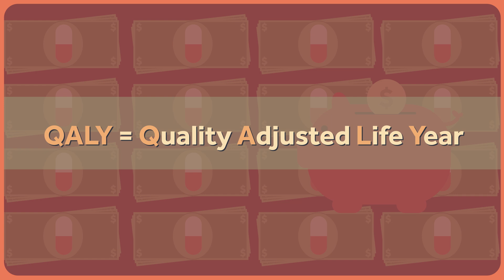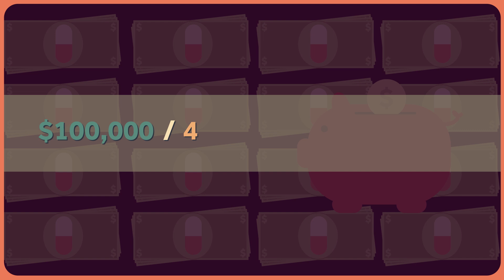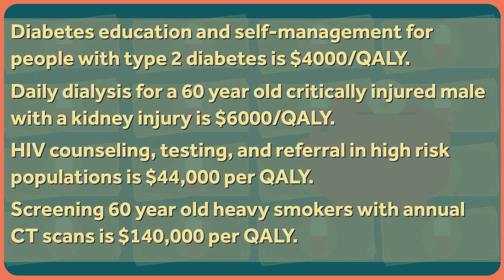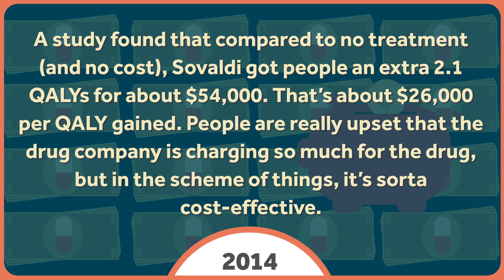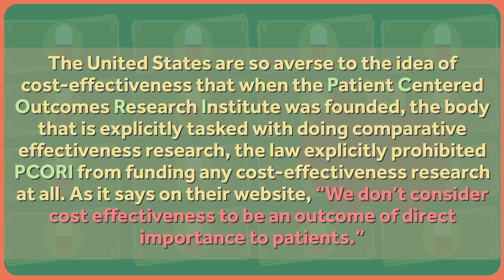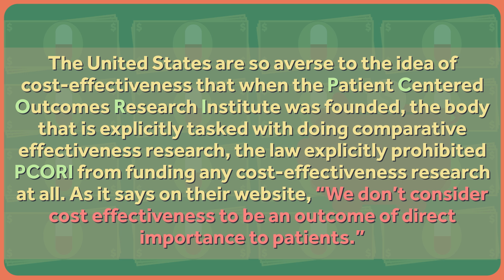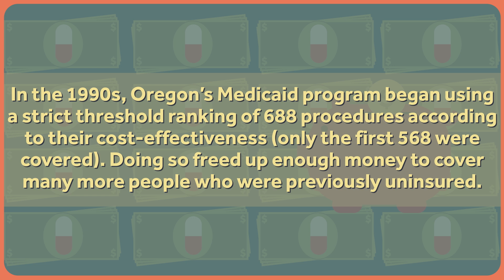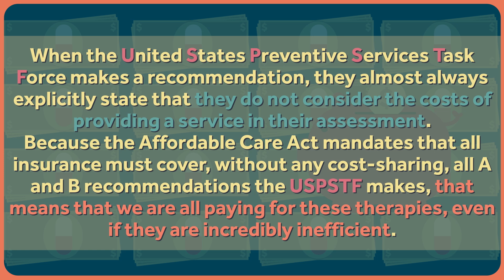Cost Effectiveness in Medicine is not a Dirty Word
Healthcare Triage has merchandise! Beautiful mugs and posters designed by Mark Olsen!

Last week, we discussed how to measure the utility value of different health states. These can be used as a proxy for quality in measuring how effective therapies are. How? That's the topic of this week's Healthcare triage.

For those of you who want to read more, go